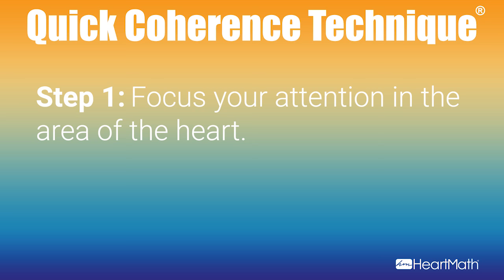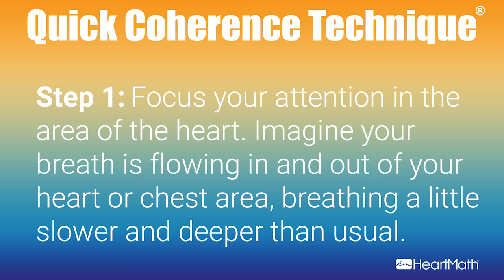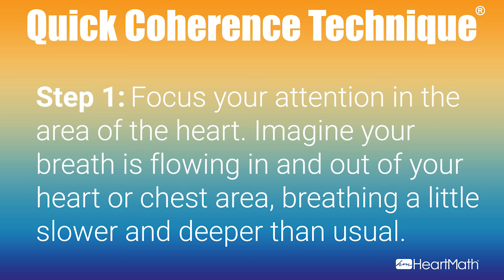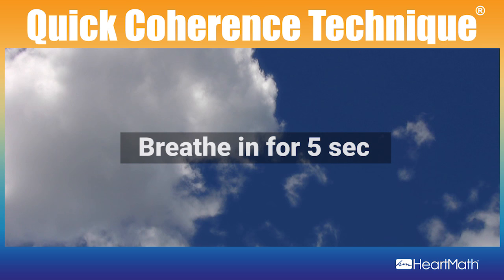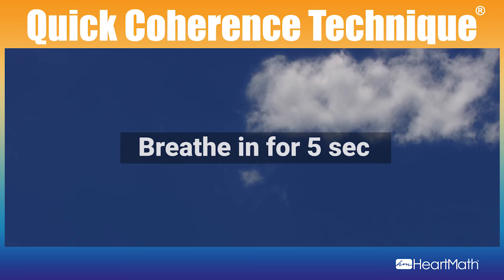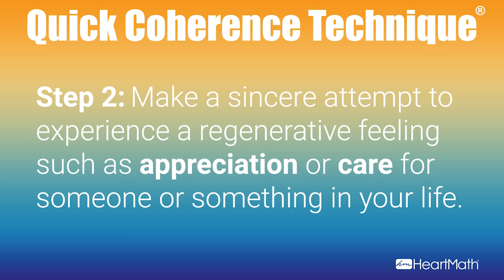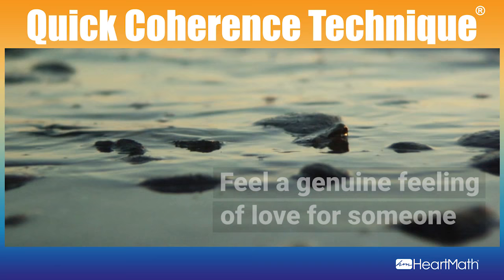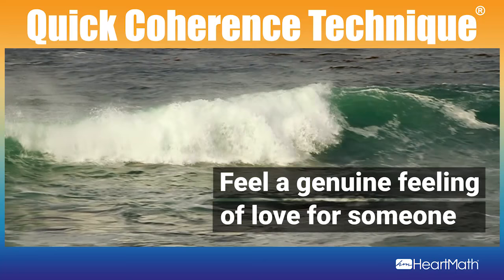HeartMath Quick Coherence®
Follow along with Deborah Rozman, Ph.D, co-author of Heart Intelligence, as she guides you through a 2-step process called the Quick Coherence Technique. This simple technique was developed by HeartMath. The HeartMath research team has demonstrated that our intuition is more accessible when we bring our heart, mind and emotions into a cooperative, balanced alignment. Science refers to this as heart coherence. Practice this HeartMath® technique to increase the communication with your heart’s intuitive intelligence and increase your inner-coherence. Learn more ways you can increase coherence in the new book, Heart Intelligence. The book provides numerous tools and techniques for accessing your intuitive inner guidance. Quick Coherence can be used to calm reactive emotions, reduce feelings of worry and fear, lessen feelings of overwhelm and stress, prepare for sleep and quiet an overactive mind.